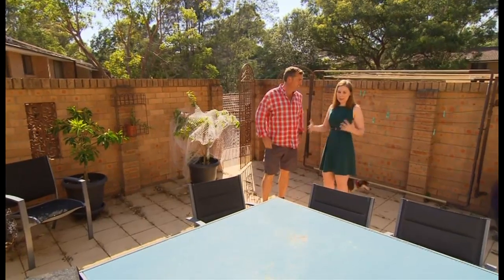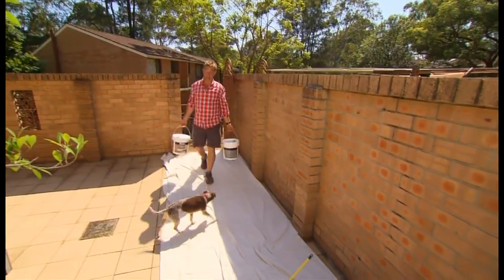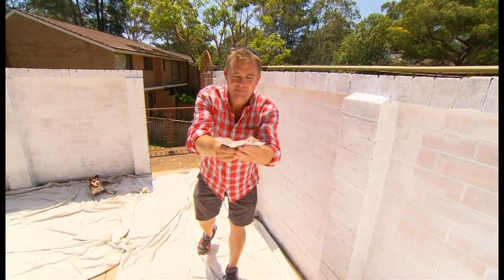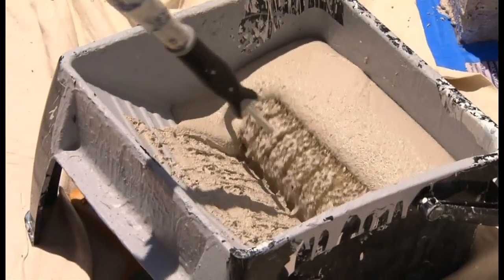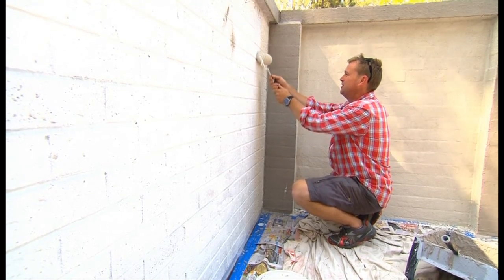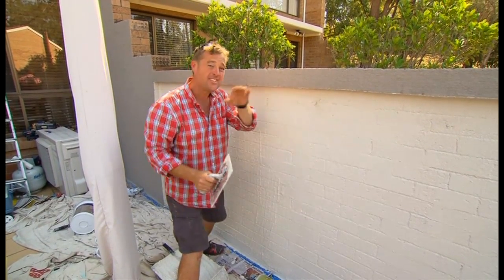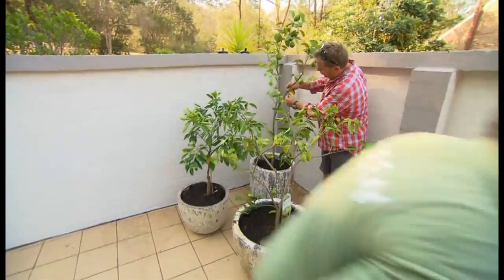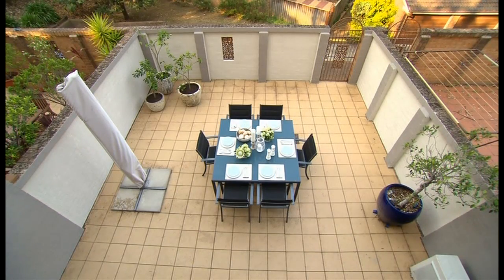Better Homes and Gardens - DIY: Transform a brick wall, Ep 1 (31.01.14)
Jason answers an SOS to revive a stark uninviting courtyard dominated by bare brick walls. Using textured paint as a cost effective alternative to rendering Jason transforms this dull space into a modern and stylish entertaining area.